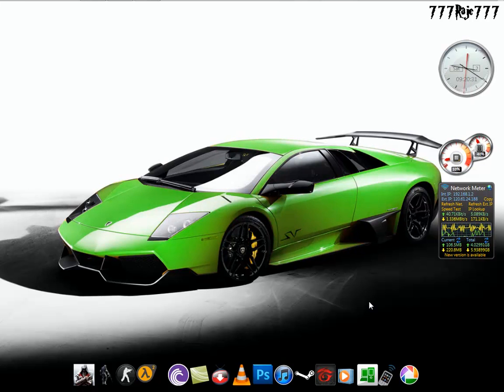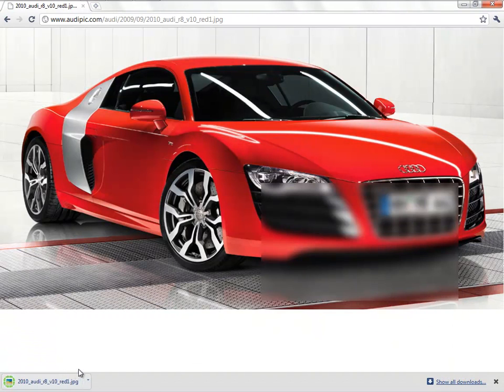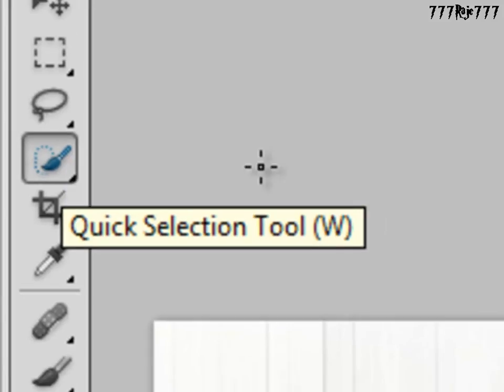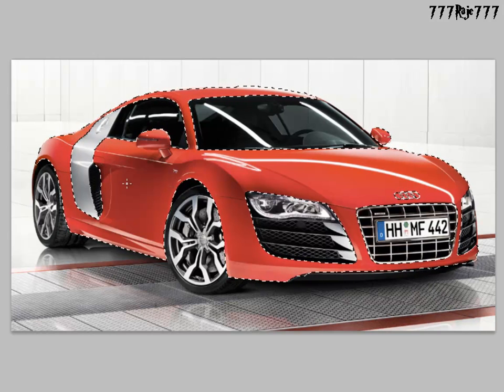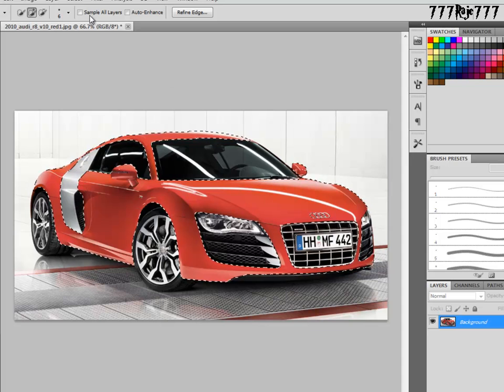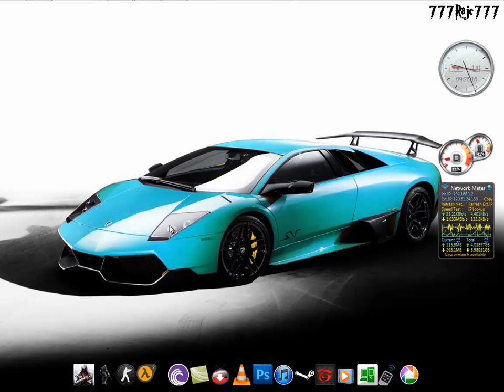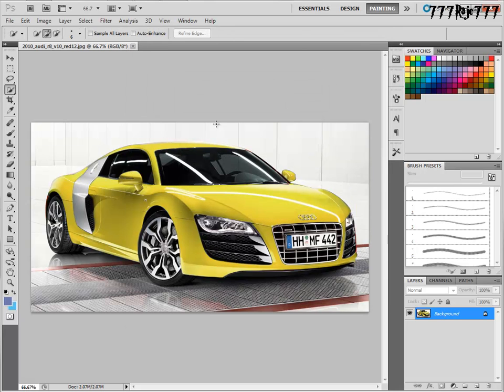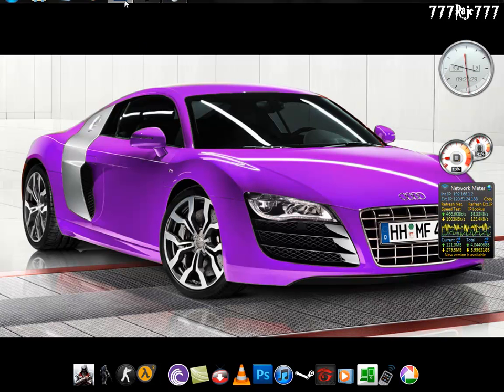Adobe Photoshop CS5 tutorial - How to make a Colour changing car wallpaper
You can make your own exciting wallpaper of colour changing cars.
some times we do not get a wallpaper of a desired car in the color we want. so this is a way to do so!
YOU CAN ALSO DO THIS FOR A T-Shirt OF A PERSON! OR COLOR OF A CARTOON!